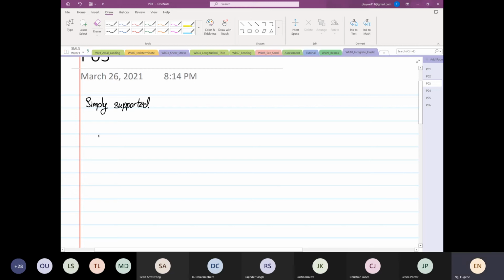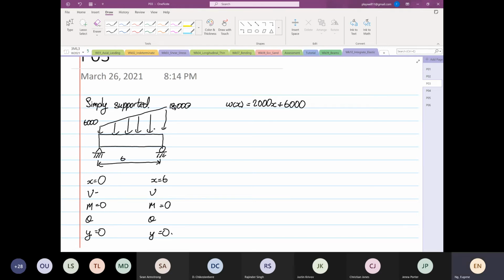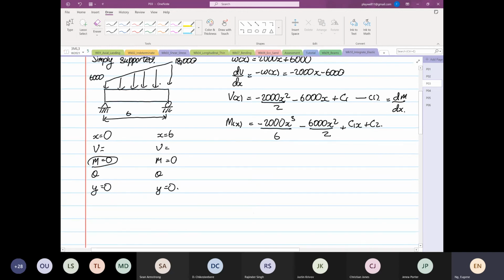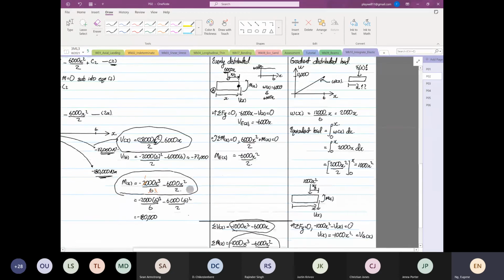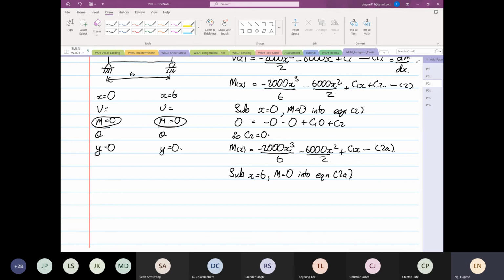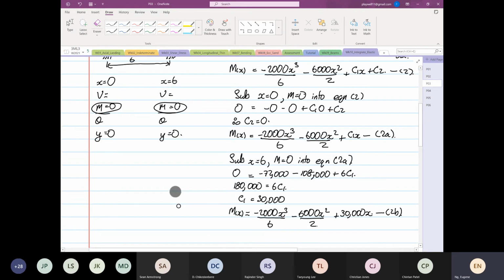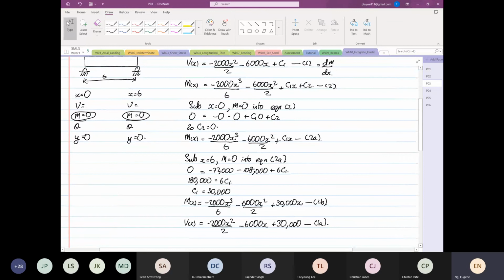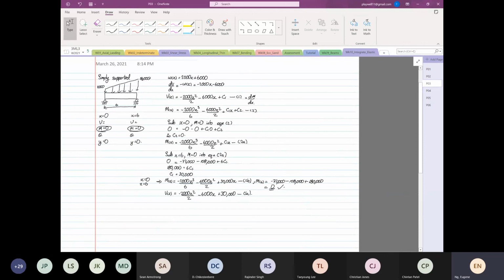Wk11 Integrate Elastic P6